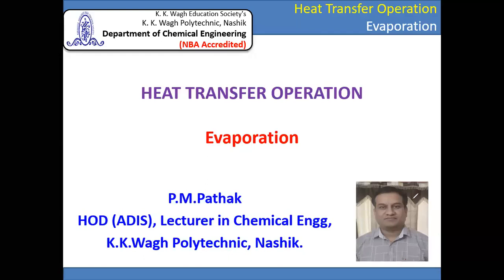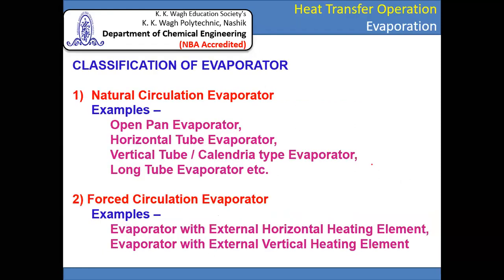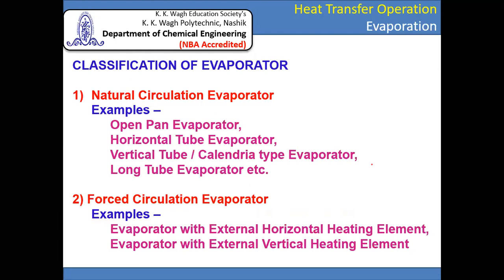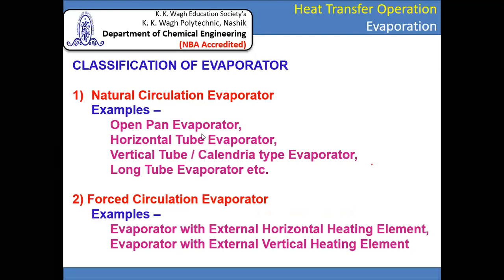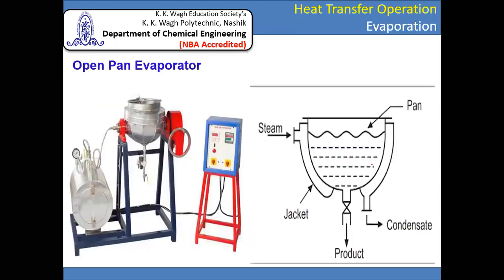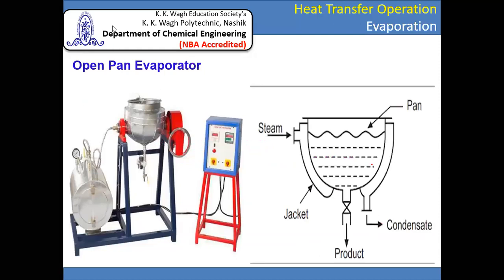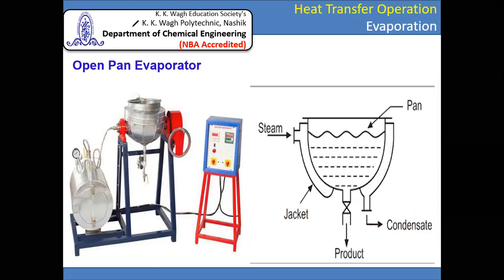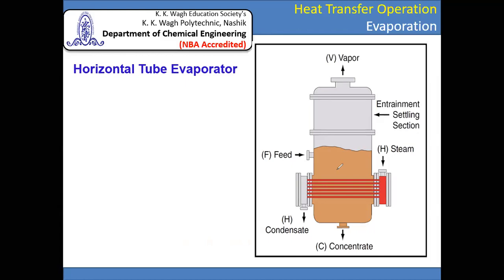Types of Evaporator Natural & Forced Circulation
Types/Classification of Evaporator - Natural & Forced Circulation, Open Pan Evaporator, Horizontal Tube Evaporator, Vertical Tube Evaporator/Calendria type Evaporator, Long Tube Vertical Evaporator, Forced Circulation with Horizontal   / Vertical Heating Element arrangement.